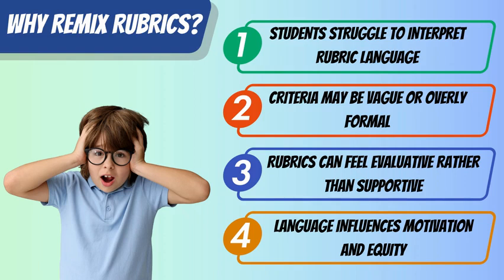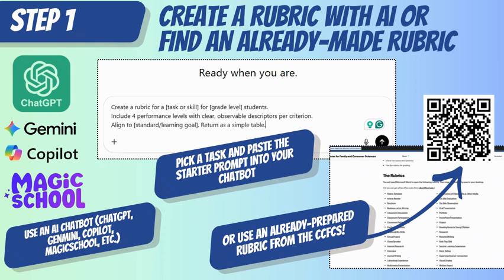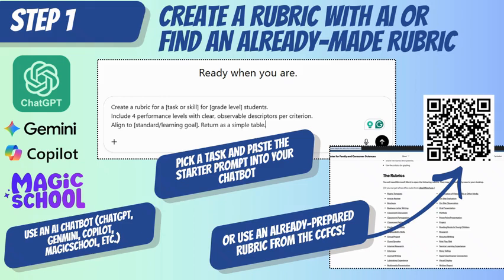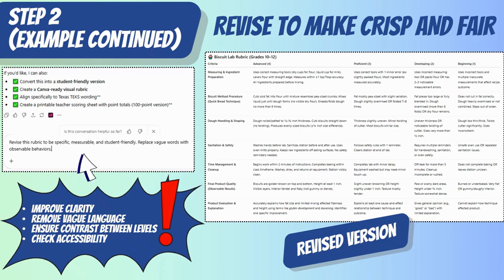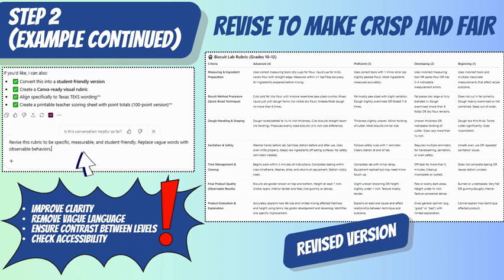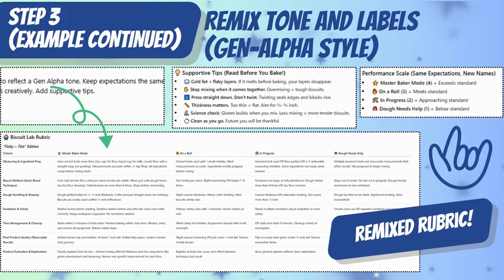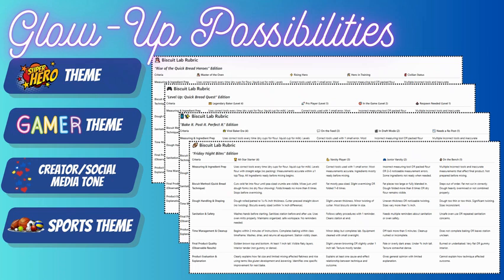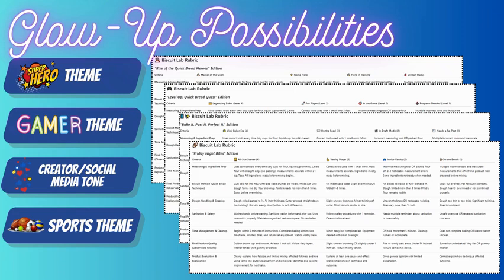Remix That Rubric